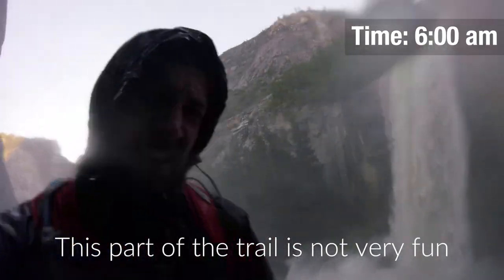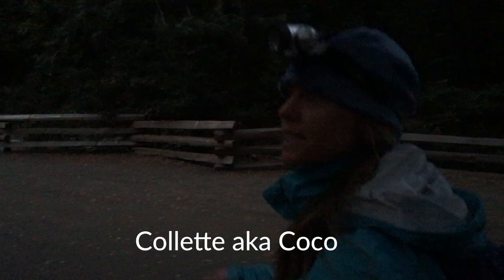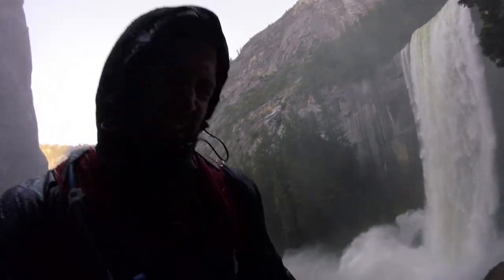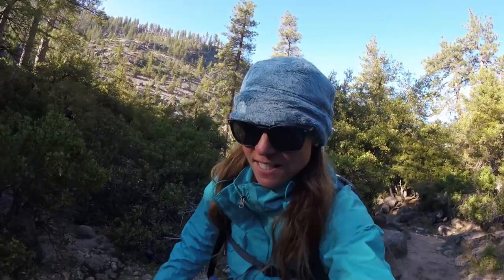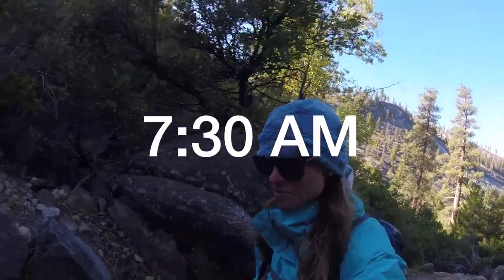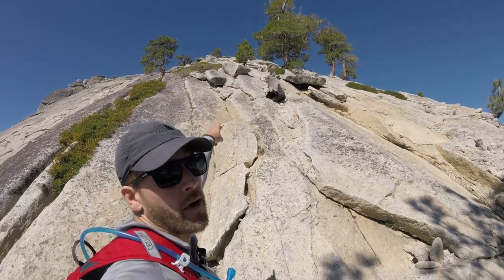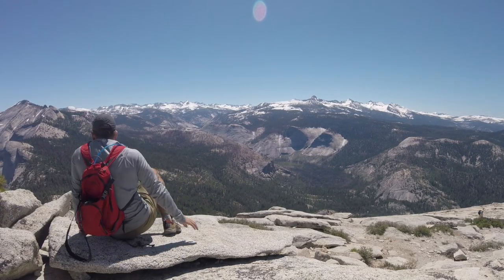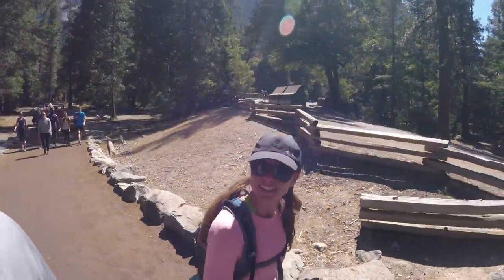Half Dome: The Best Hike in Yosemite National Park!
All the Hiking & Camera Gear we Love

Half Dome is on any hiker's bucket list.  It's a great way to see and experience Yosemite National Park in California but beware.. it's not an easy hike especially once you reach the half dome cables.  Check out how we did when we attempted Half Dome for the first time.  This was our first time to Yosemite and our first time attempting Half Dome.  During our time in Yosemite we stayed at Half Dome Village in the tents.  We give you hiking tips and advice to help you tackle your first hike up Half Dome. Be sure to check out yosemite falls even though we didn't cover it in this travel guide.

UV Water Filter
Main Camera
Hand Held Camera
Tripod for handheld
Main Camera Mic
CamelBak Pack
Collette's Zip Up
Collette's Rain Jacket
Collette's Hat
Collette's Long Sleeve
Collette's Sunglasses
Collette's Pants
Collette's Shoes
Scott's Shoes
Scott's Hat
Scott's Sunglasses
Scott's Jacket
Scott's Half-Zip